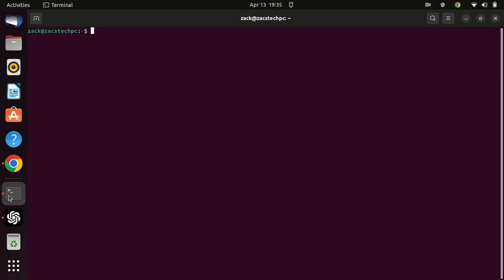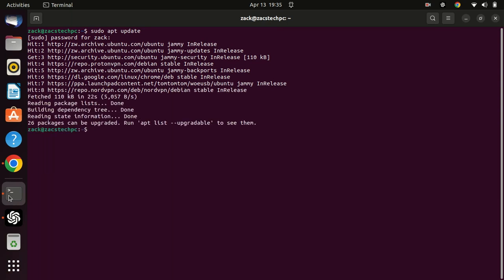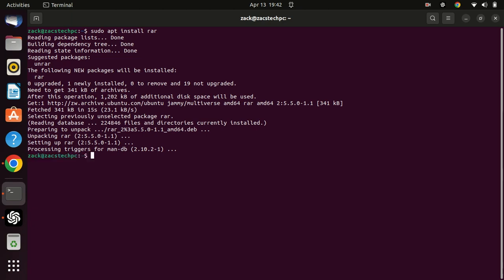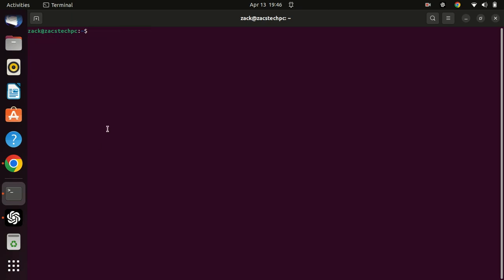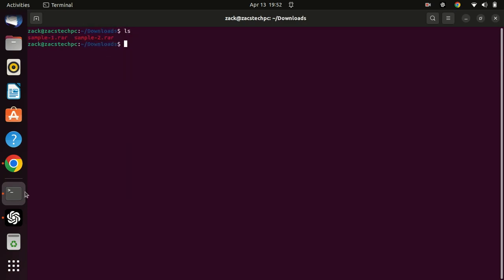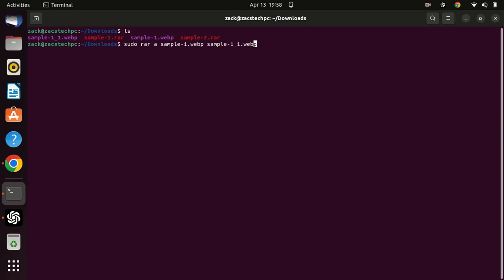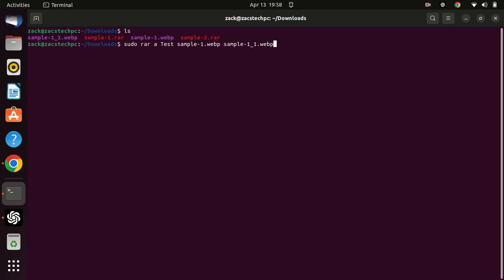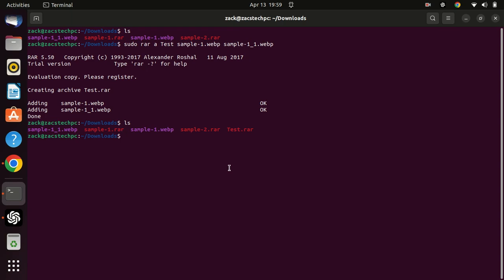How to Install and Use RAR on Ubuntu 22.04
In this video i will show you how you can install and use RAR on ubuntu 22.04.